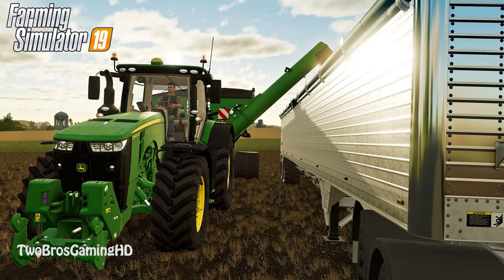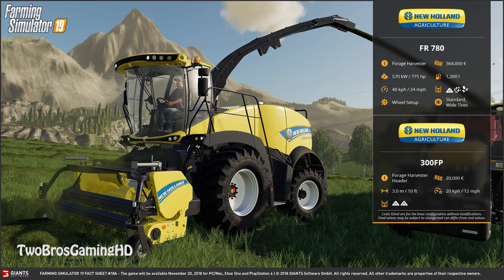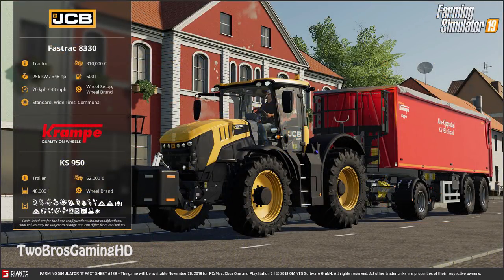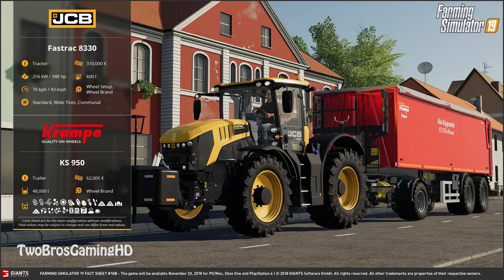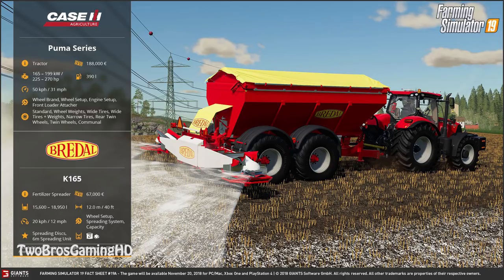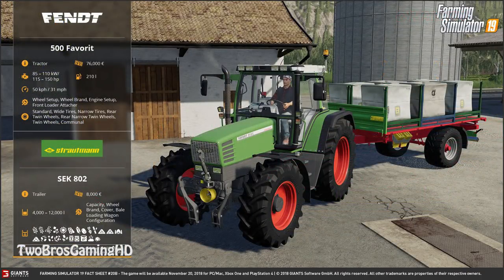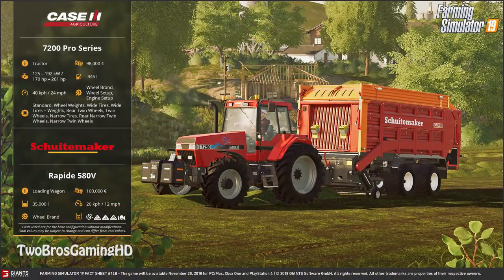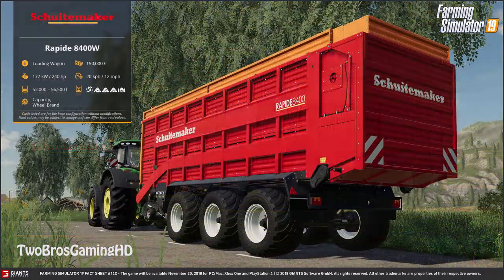NEW MACHINES FOR Farming Simulator 2019 | FACT SHEET IS PRETTY GOOD | PS4 | Xbox One